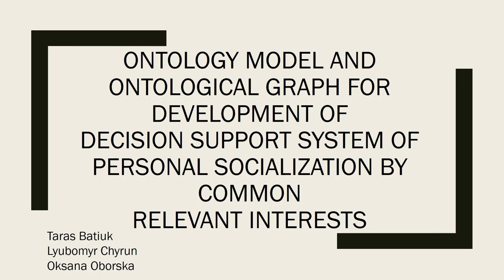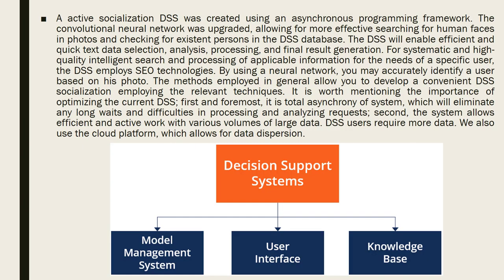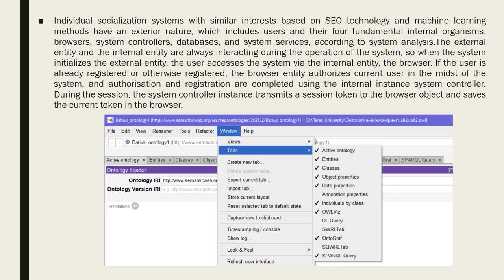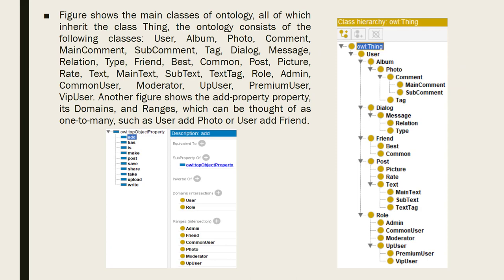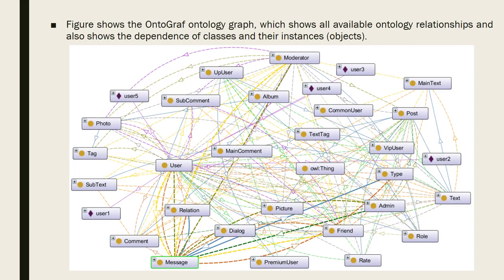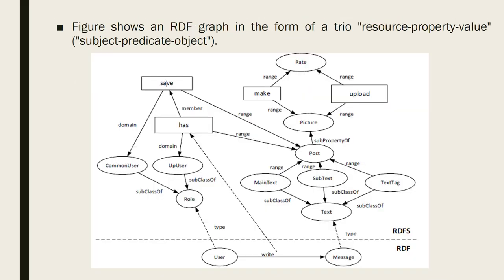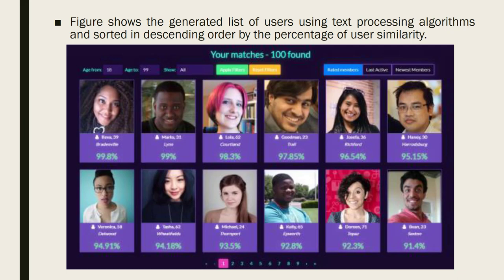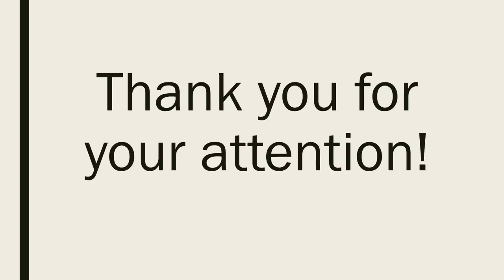Ontology Model and Ontological Graph for Development of Decision Support System of Personal ...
Ontology Model and Ontological Graph for Development of Decision Support System of Personal Socialization by Common Relevant Interests

Taras Batiuk (1) , Lyubomyr Chyrun (2) and Oksana Oborska (1)
1-  Lviv Polytechnic National University, S. Bandera Street, 12, Lviv, 79013, Ukraine
2 - Ivan Franko National University of Lviv, University Street, 1, Lviv, 79000, Ukraine

Today, due to the extended worldwide pandemic, socialization of persons with same interests is an enormously crucial step in isolating people. Moreover, most individuals are always attempting to simplify and automate all of the essential everyday routines that use a significant amount of free time. The same may be said about the individual's socialization process. In the situation of decision support system (DSS) development and large data analysis, machine learning and SEO technologies are presently increasingly significant. Almost any DSS that has a substantial user base employs proper socializing methods. In this example, a unique algorithm based on Levenstein's algorithm, sample extension, N-grams, and the Noisy Channel model was developed. Based on current Levenstein algorithms, sample expansion, N-grams, and the Noisy Channel model, the researchers developed a new algorithm for assessing user information and determining the most apposite IP users based on the inspected text of profile messages. A active socialization DSS was created using an asynchronous programming framework. The convolutional neural network was upgraded, allowing for more effective searching for human faces in photos and checking for existent persons in the DSS database. The DSS will enable efficient and quick text data selection, analysis, processing, and final result generation. For systematic and high-quality intelligent search and processing of applicable information for the needs of a specific user, the DSS employs SEO technologies. By using a neural network, you may accurately identify a user based on his photo. The methods employed in general allow you to develop a convenient DSS socialization employing the relevant techniques. It is worth mentioning the importance of optimizing the current DSS; first and foremost, it is total asynchrony of system, which will eliminate any long waits and difficulties in processing and analyzing requests; second, the system allows efficient and active work with various volumes of large data. DSS users require more data. We also use the cloud platform, which allows for data dispersion. For example, all of the most challenging data may be stored in the cloud environment, and all of the necessary data can be downloaded using a simple basic DSS interface with data queries. As a result, it can be claimed that the development of this DSS is critical both in terms of societal impact and in terms of executing all of the algorithms that the DSS requires